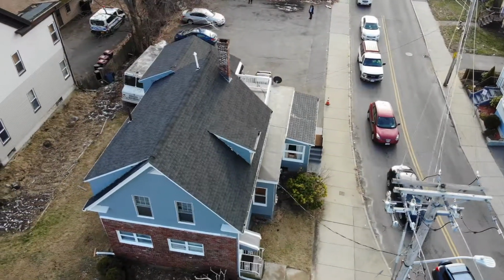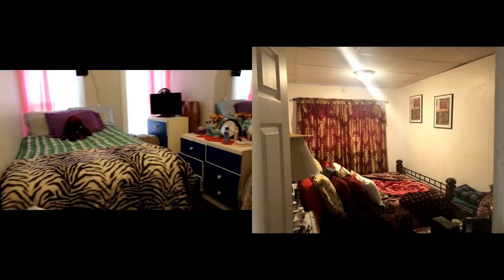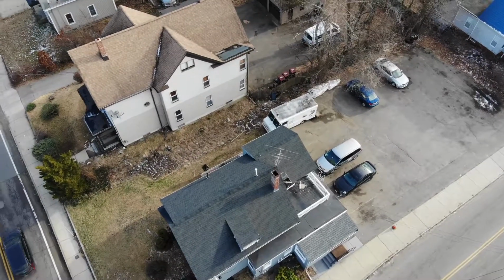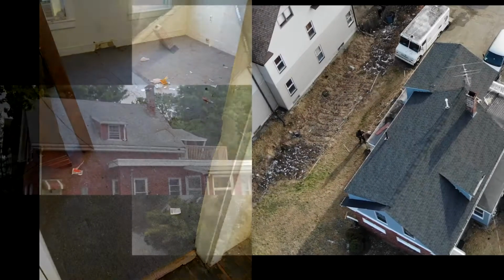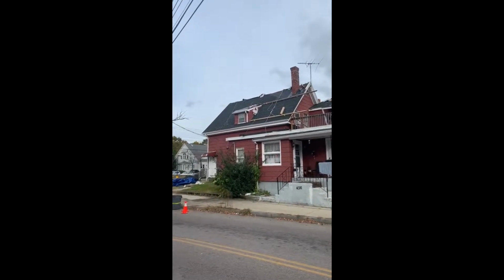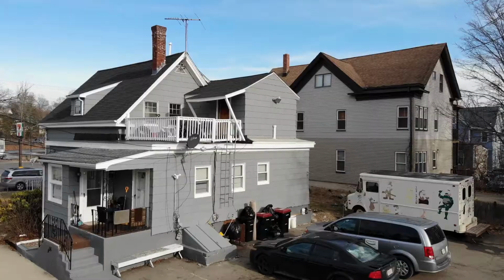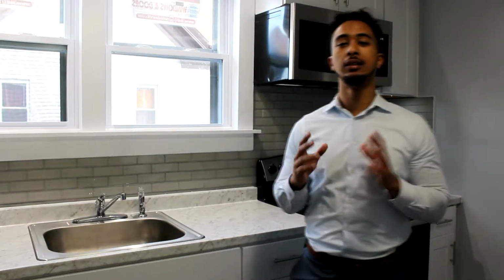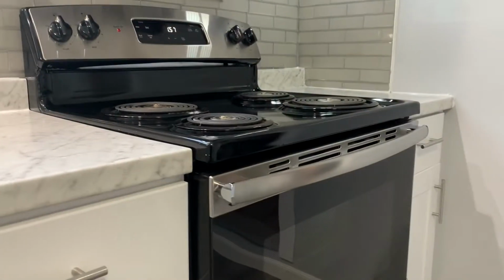436 Pleasant Street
436 Pleasant St marked the beginning of my real estate career. In 2017, at 23 years old, I purchased my first property. The home had a ton of deferred maintenance and issues that needed to be resolved. Because of all the issues, I was able to purchase the home for below market value and build equity.

To keep a long story short, the renovations included a new roof, exterior and interior painting, new heating system, new electric panels, brand new kitchen, new flooring and a bunch of maintenance. Overall roughly $35,000 was spent on renovations. Through the ups and downs, (and numerous trips to Home Depot) I was able to experience first hand and learn how to be a better investor and property owner.

When I originally purchased the home, I thought I was going to keep it forever for cash flow and passive income. Now I have the opportunity to sell and reinvest the profits into more properties, including flips and rentals to create generational wealth.

I’m also a licensed real estate agent in the state of MA and can help you through the process of buying your own home or investment property. If I can do it, trust me, so can you! I will be documenting my growth and projects so I hope you guys enjoy my content🙏🏽